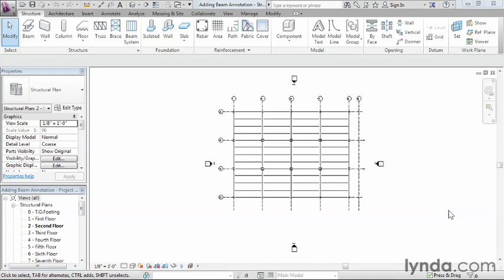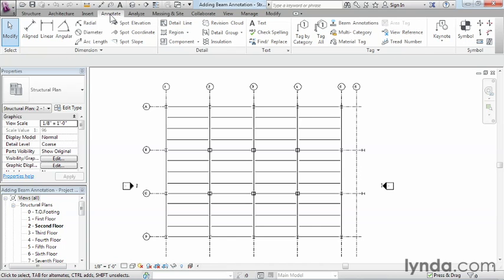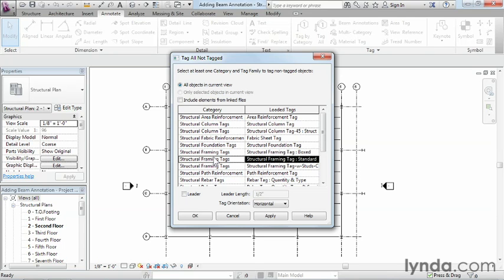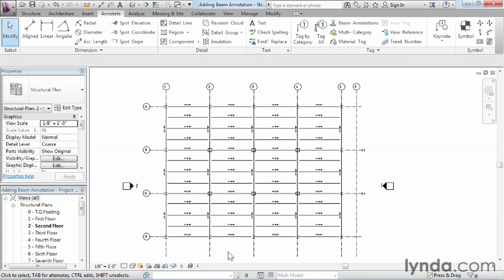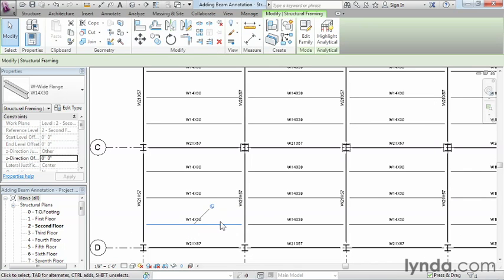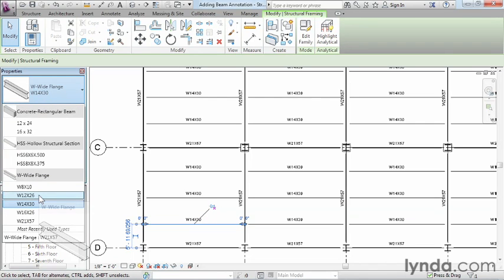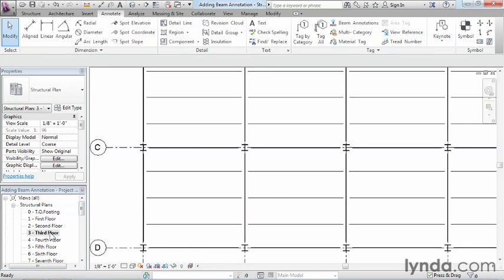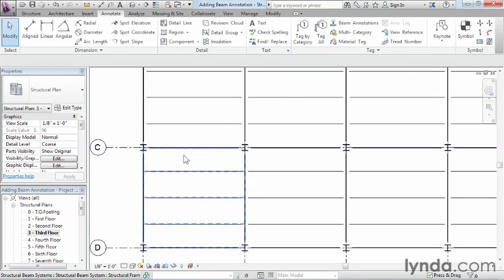Revit Structure 2013 Essential Training 08 03 SC11 beamanno